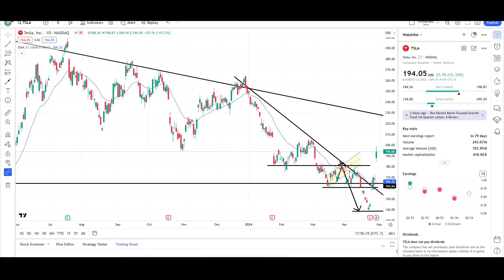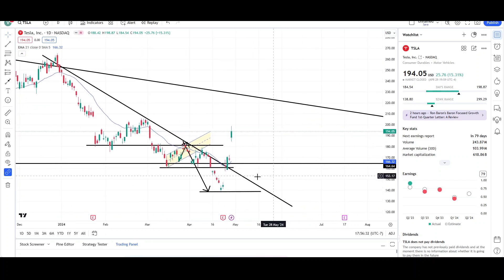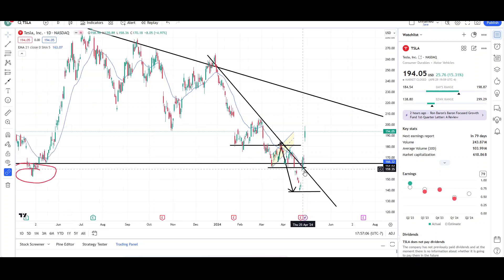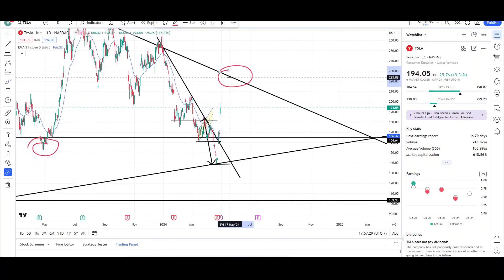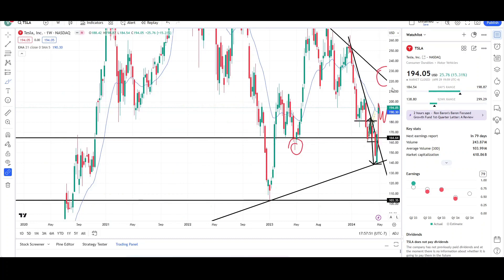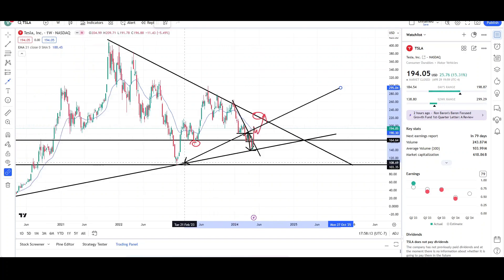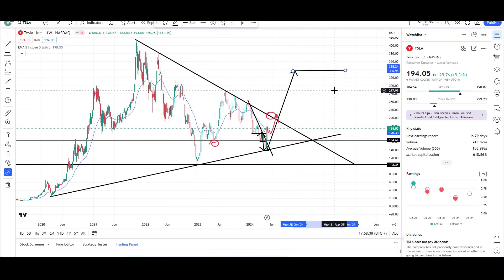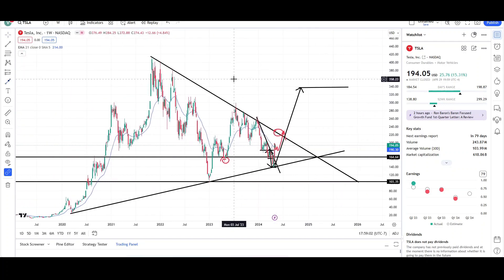Tesla Stock: Price Predictions Using Technical Analysis.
Hello YouTube❗,

This is video number 1,294 on the channel. I will be doing a Technical Analysis breakdown for Tesla, with price targets.